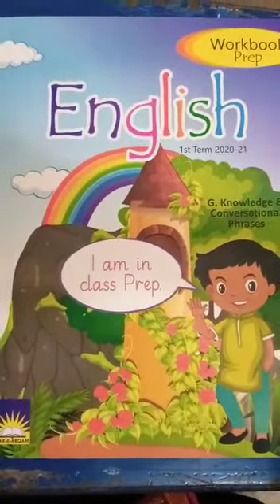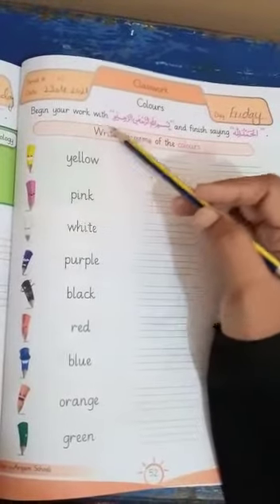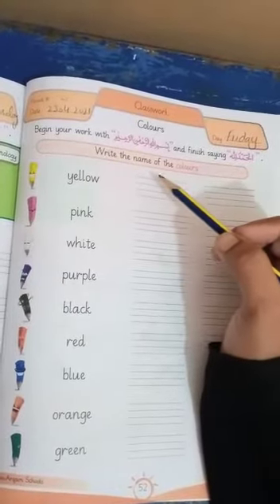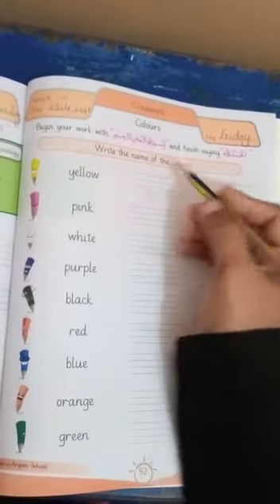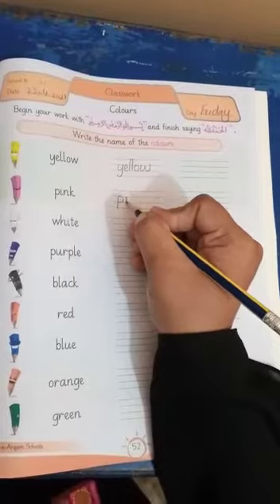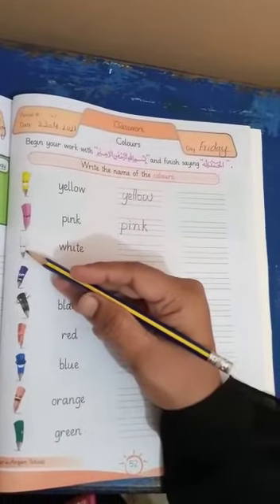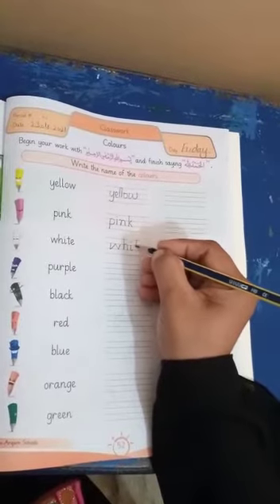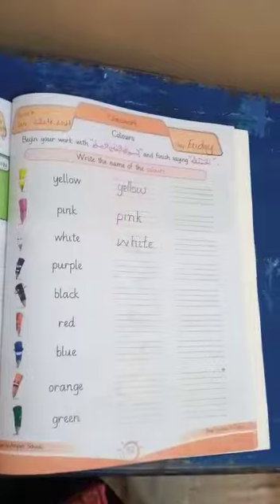Prep | English | Lecture # 11